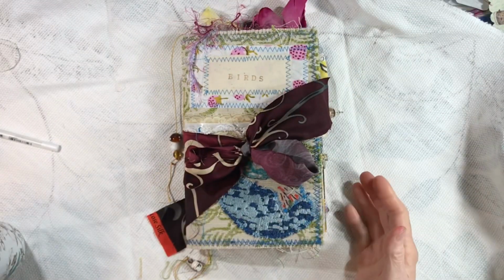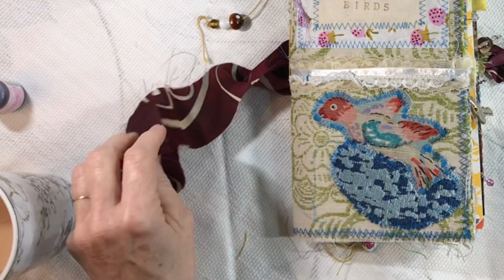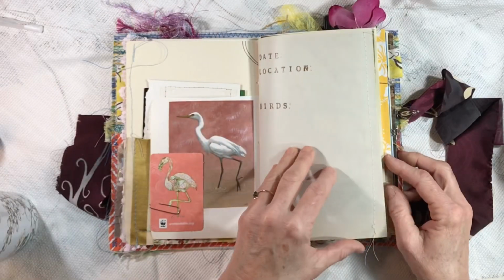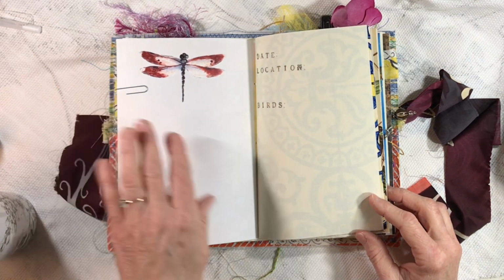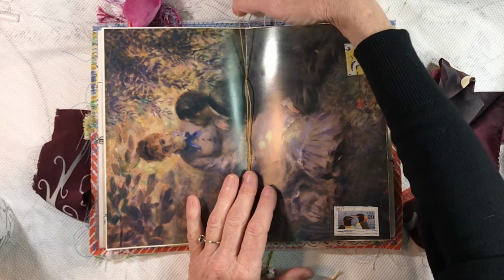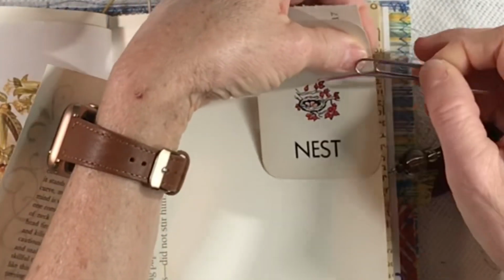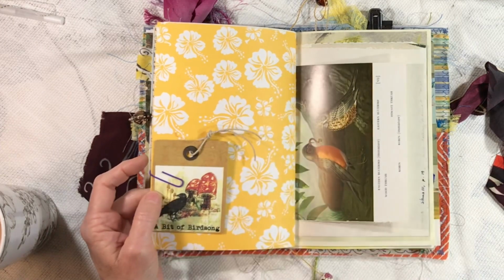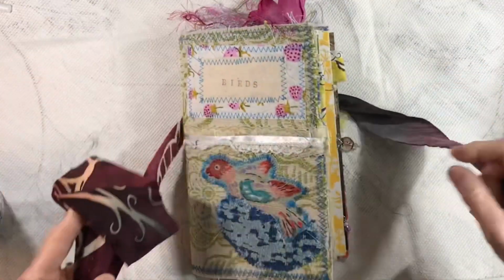NEW Boho Birds Journal in the Shop!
(SOLD - thank you!) It's been a long time, but there is a NEW Boho Birds journal in my Etsy shop!!

☞Nik the Booksmith's eco-dyed digital pages can be found

☞There are some other new listings in my shop which will be followed up with a video soon.

I will be using gel pens and perhaps some alcohol ink, but do not feel pressured to go out and buy these things beforehand!

Happy Birthday to me today.  LOL.  I am heading out for a celebratory lunch with my mom and sister.